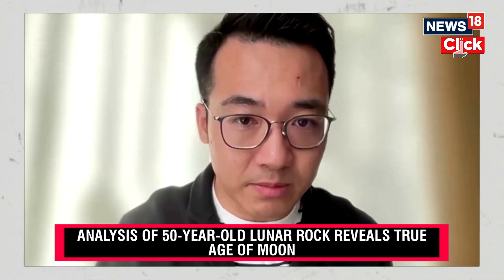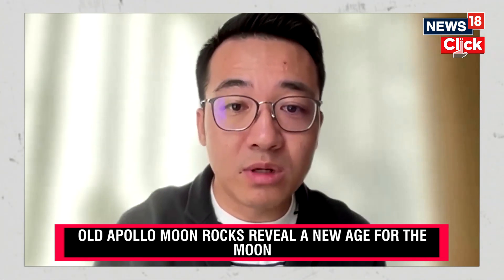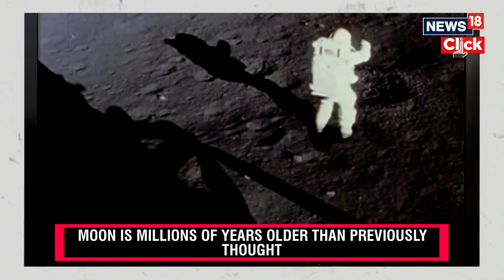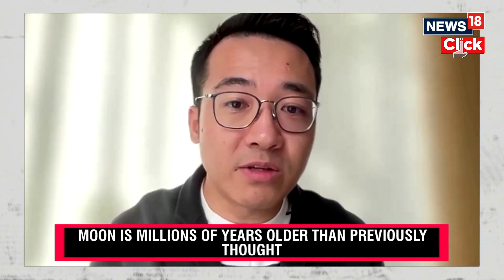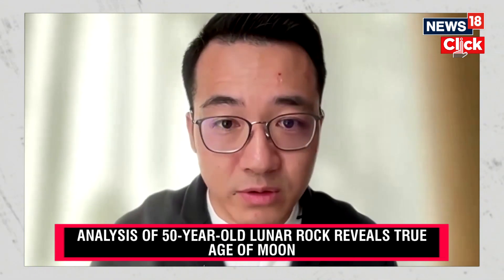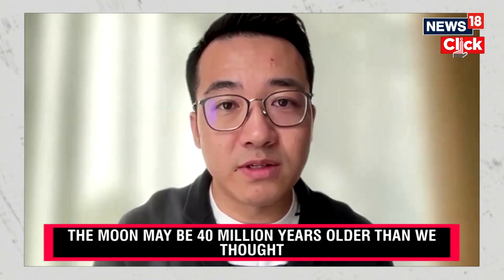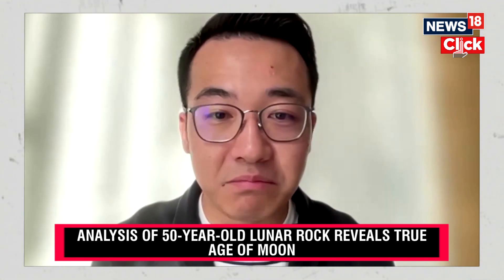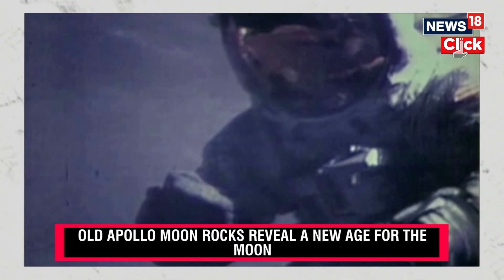Rock Collected By Apollo 17 Astronauts Reveals Moon’s True Age | English News | N18V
Lunar dust collected by Apollo 17 astronauts in the 1970s has revealed that the moon is 40 million years older than previously believed.

After landing on the moon on December 11, 1972, NASA astronauts Eugene Cernan and Harrison Schmitt collected rocks and dust from the lunar surface. A new analysis of that sample detected zircon crystals and dated them to 4.46 billion years old. Previous estimates put the moon, formed by a massive celestial collision, at 4.425 billion years old.